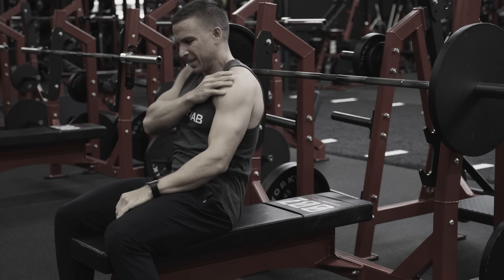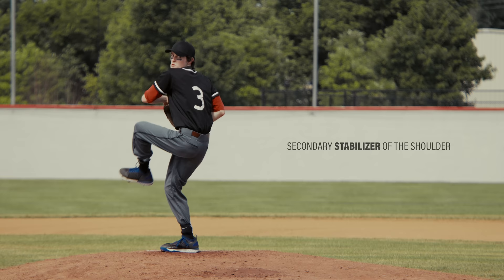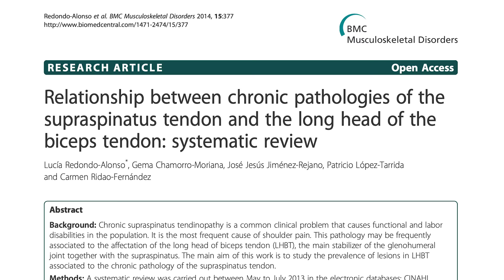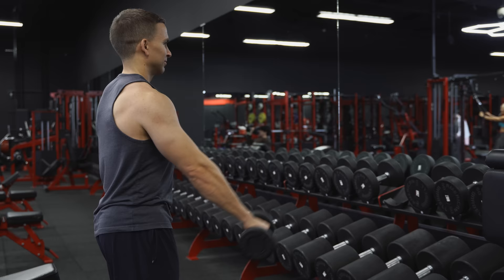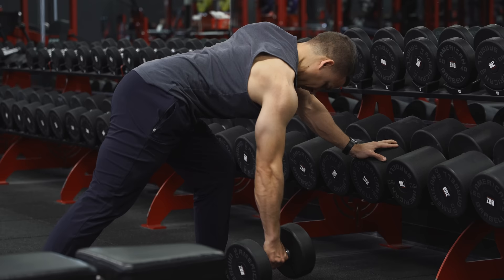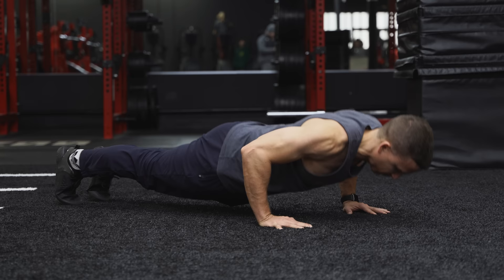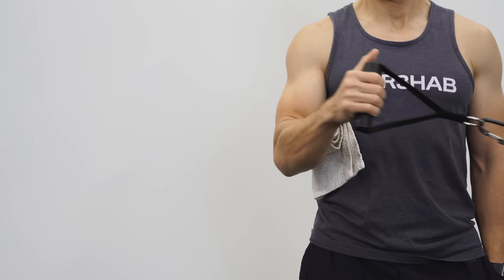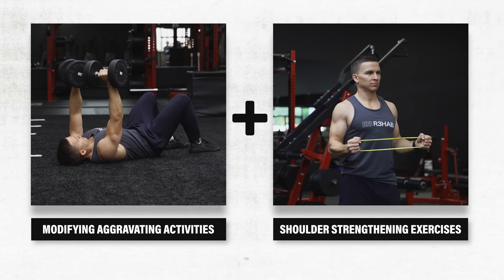Biceps Tendinopathy / Tendinitis | Anterior Shoulder Pain Rehab (Education & Exercises)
Do you have pain in the front of your shoulder when lifting weights or reaching your arm in certain directions?

In this video, I’m going to show you how to manage this issue, which is often referred to as biceps tendinitis or biceps tendinopathy.

0:00 Intro
0:14 Anatomy & Function
1:14 Biceps Tendinopathy
3:15 Load Management & Activity Modifications (Recommended)
6:55 Shoulder Exercises (Optional)
8:24Biceps Exercises (Optional)